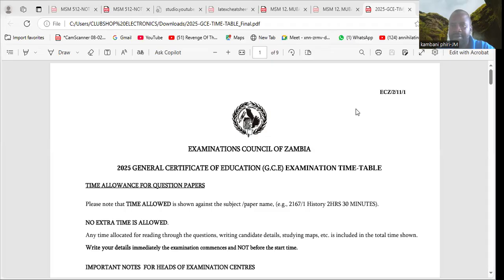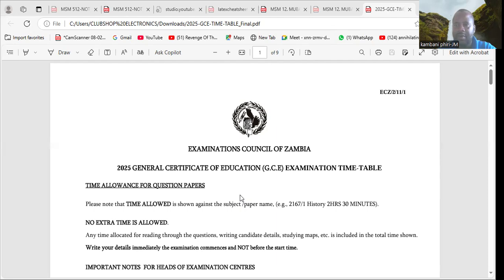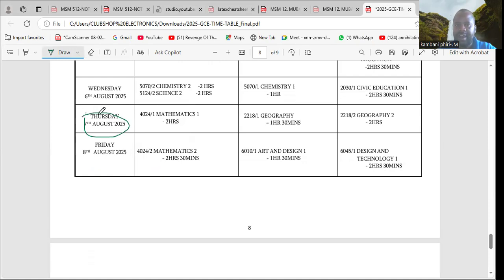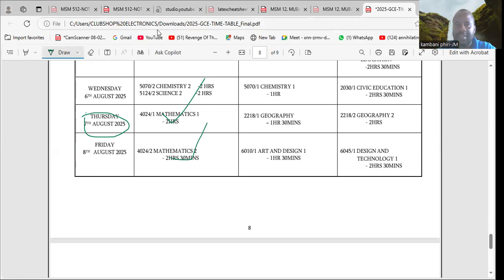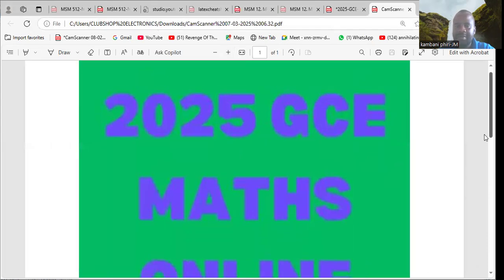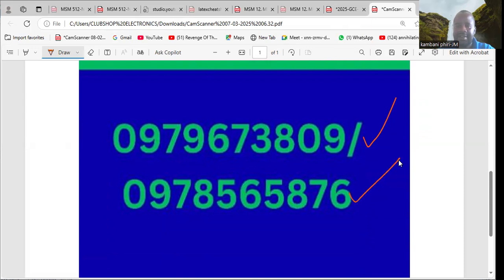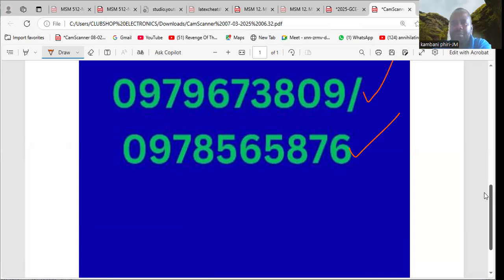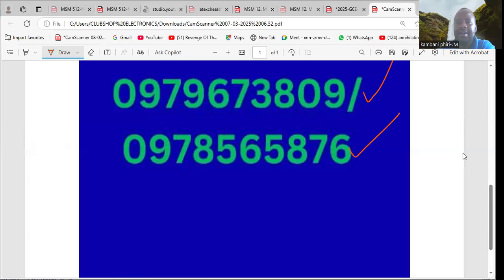2025 MATHEMATICS (GCE) ENROLLMENT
Enrollment for the 2025 live online mathematics exam (GCE) is now open.
The first 30 candidates who join before March 15, 2025, will be paying K300 per month.